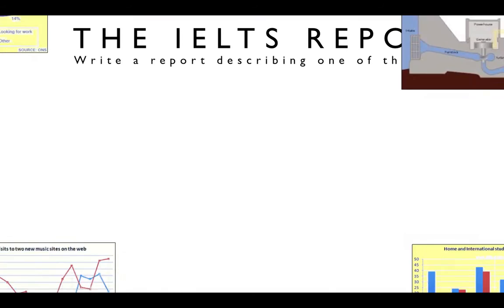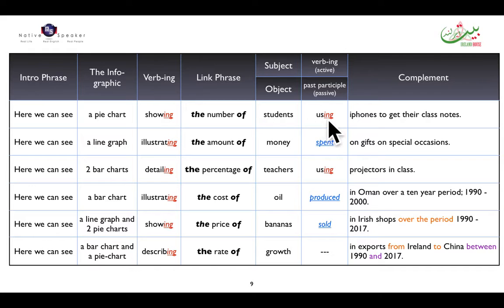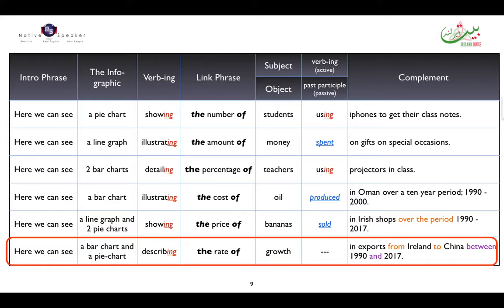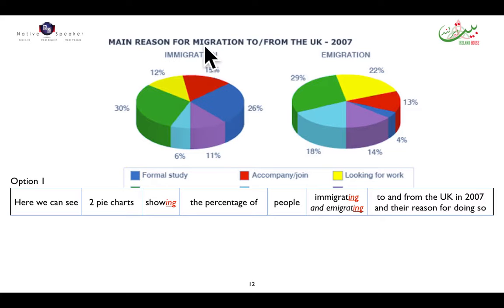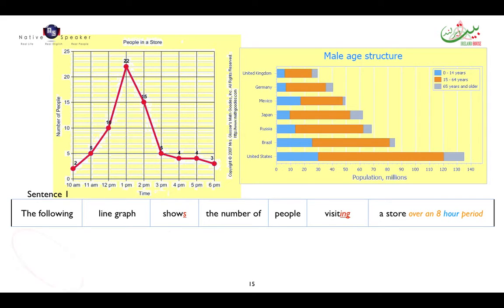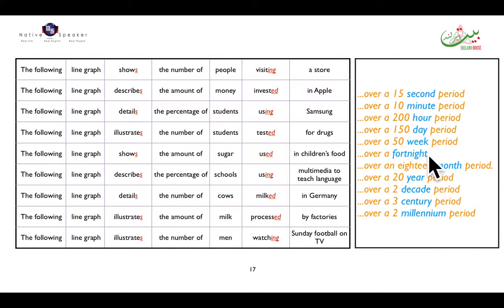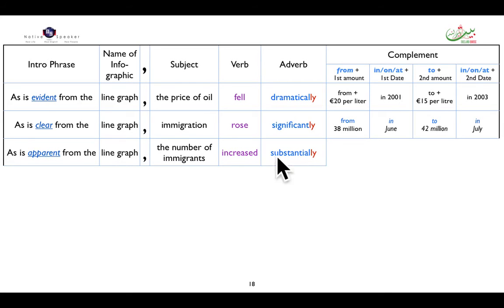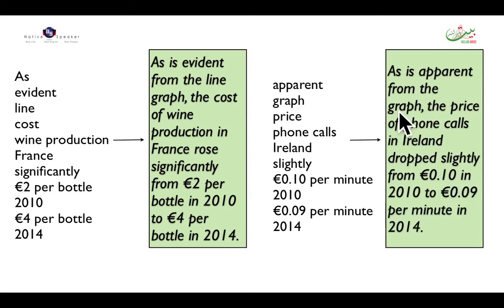Report Writing for Academic & Professional Purposes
This is a shorter and more focused follow-up clip on the webinar looking at  language appropriate to report writing, including:
- How to ensure grammar accuracy
- How to balance time management with delivering quality content